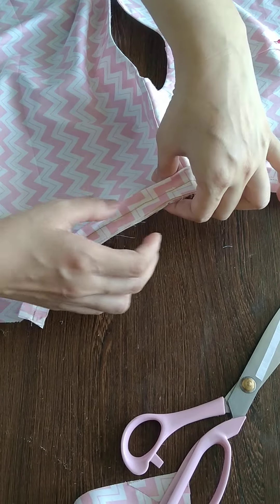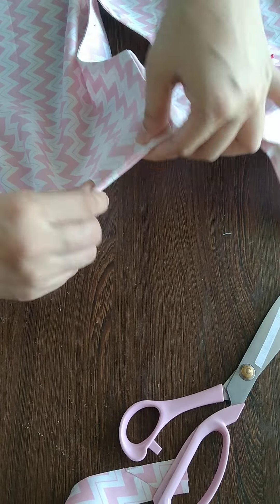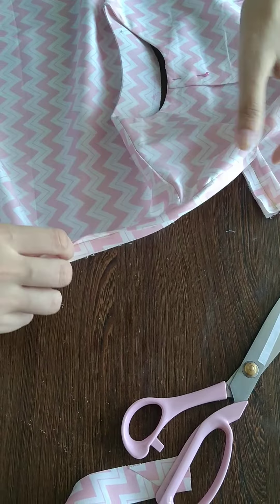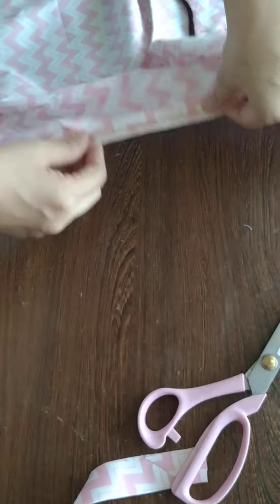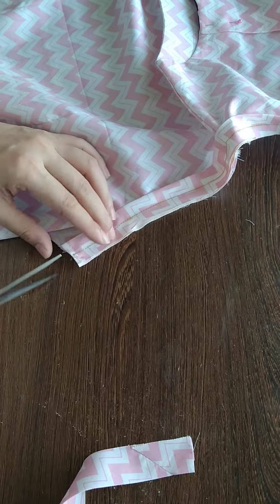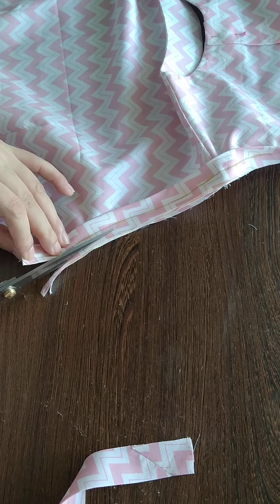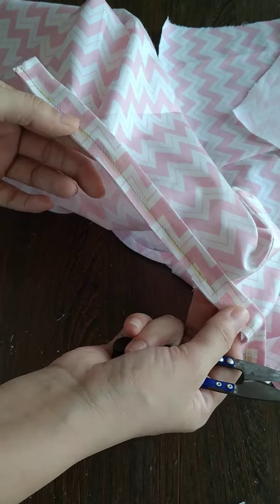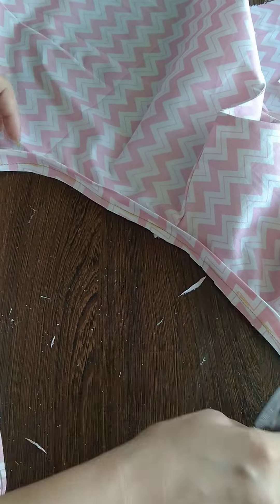14. အခြေခံကျီချုပ်နည်း အပိုင်း(၈)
အကျိုးခံစားခွင့်များ ရရှိရန် ဤချန်နယ်သို့ အဖွဲ့ဝင်ပါ-